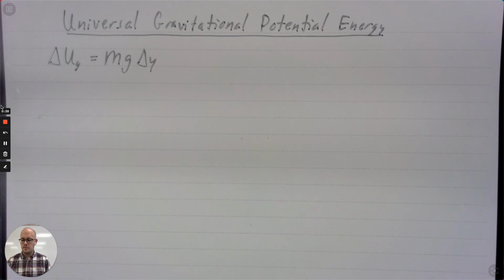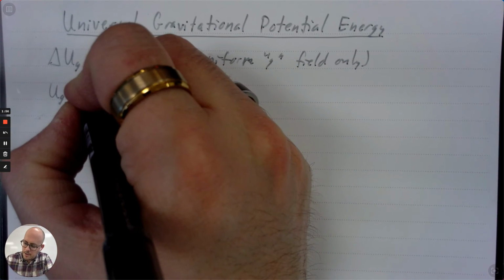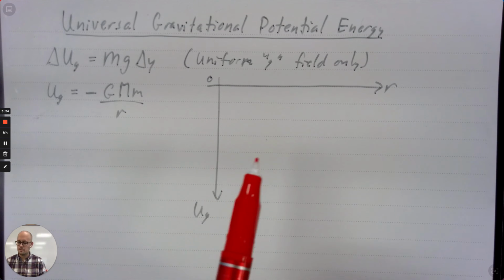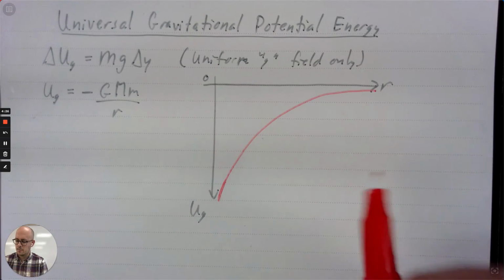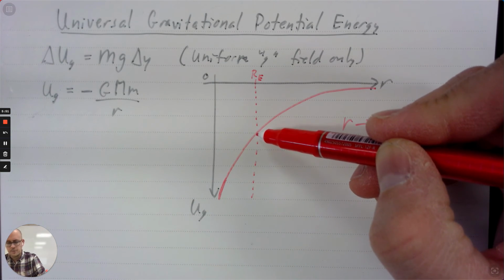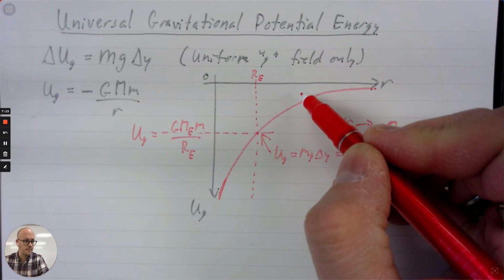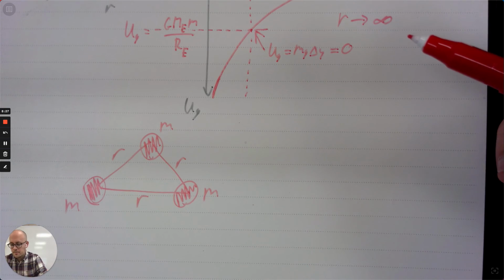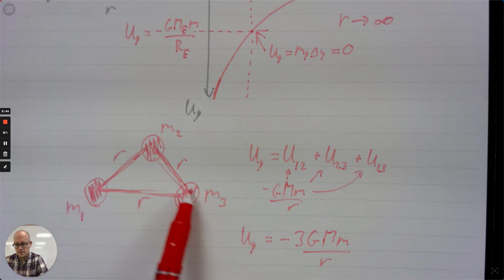4 10 Universal Gravitational Potential Energy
AP Physics 1, Energy, Work, and Power Unit.  Gravitational Energy between two objects anywhere in the universe.